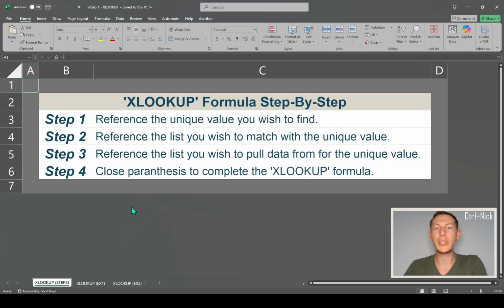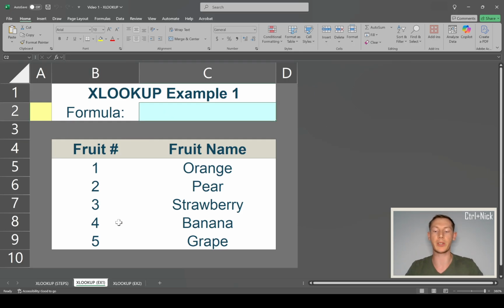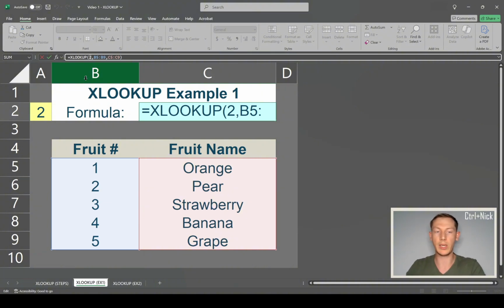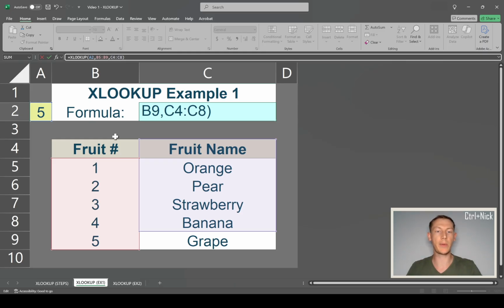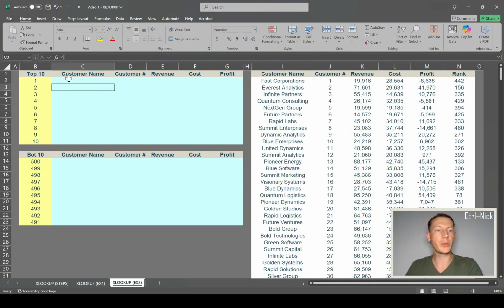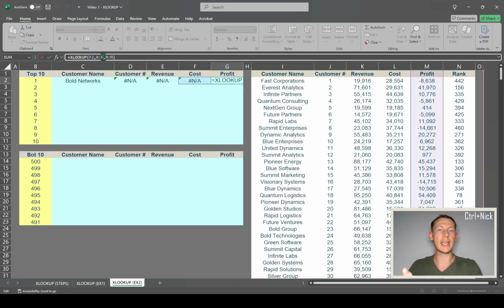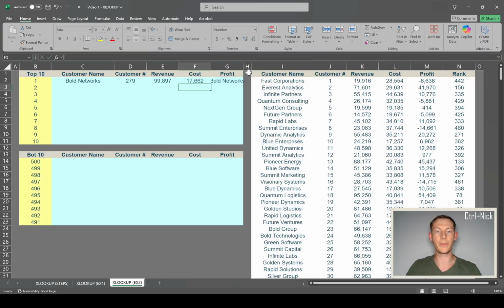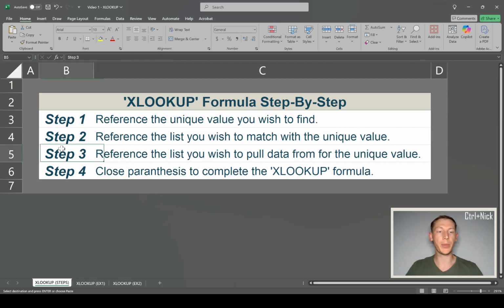How to Use XLOOKUP in Excel (Step-by-Step Tutorial)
Master XLOOKUP in minutes! 🔍✨

In this tutorial, I’ll walk you through how to use XLOOKUP in Excel with easy, step-by-step examples. Perfect for beginners and anyone looking to boost their spreadsheet skills.

0:00 Intro
0:27 XLOOKUP How-To
1:45 Exercise 1
7:18 Exercise 2 (Top 10)
13:50 Exercise 2 (Bottom 10)
14:49 Outro